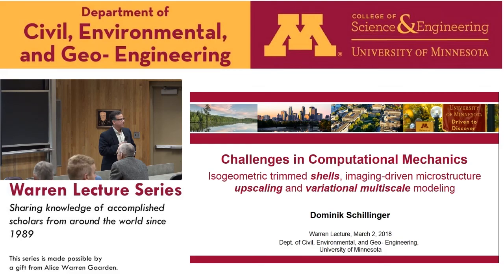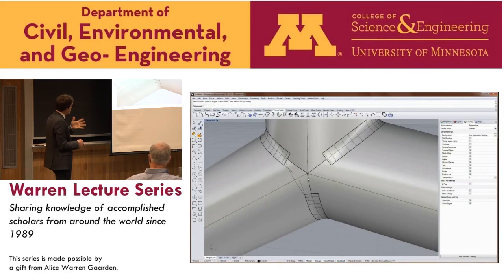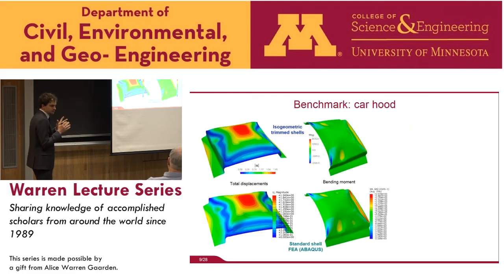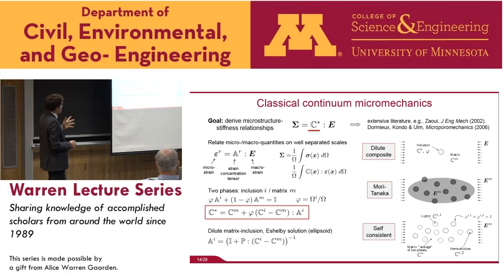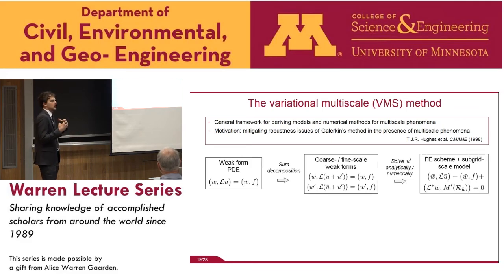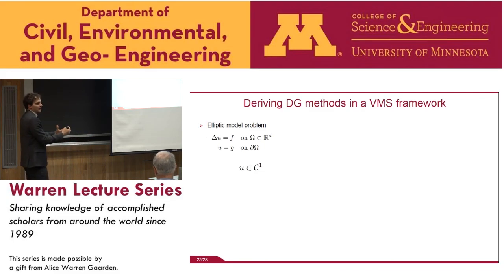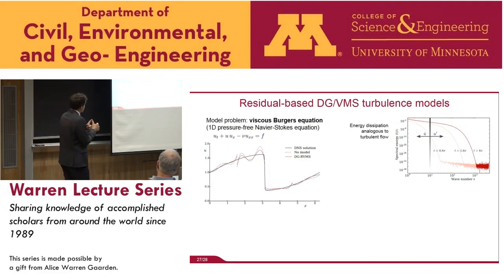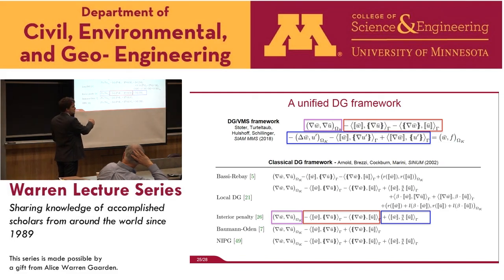Warren Lecture Series - Dominik Schillinger (Mar 2, 2018)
Dominik Schillinger
Civil, Environmental, and Geo- Engineering, University of Minnesota
"Challenges in Computational Mechanics: Isogeometric Trimmed Shells, Imaging-driven Microstructure Upscaling and Variational Multiscale Modeling"
ABSTRACT: This seminar revolves around three problems from different areas of computational mechanics, illustrating the broad spectrum of research that is currently underway in Schillinger's group. Schillinger first talks about the current disconnect between computer-aided geometric design (CAD) and finite element analysis in today’s design-through-analysis workflows. In the second part, he explains how the anisotropic and heterogeneous properties of plant materials are related to microstructure composition at different length scales. In the third part, he talks about a new interpretation of discontinuous Galerkin methods through the lens of variational multiscale analysis, arguing that the resulting coarse-scale formulation represents a general unifying framework for deriving specific variants of discontinuous Galerkin methods. Schillinger closes by outlining potential engineering applications.